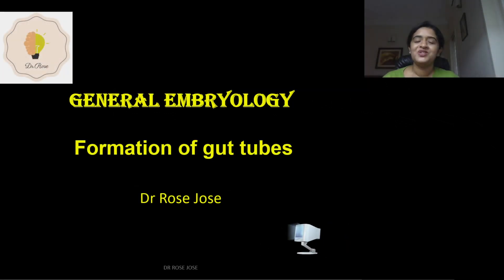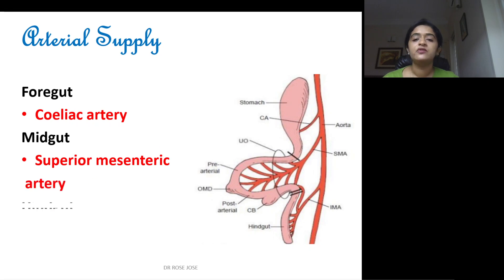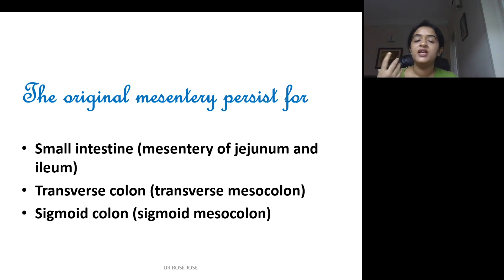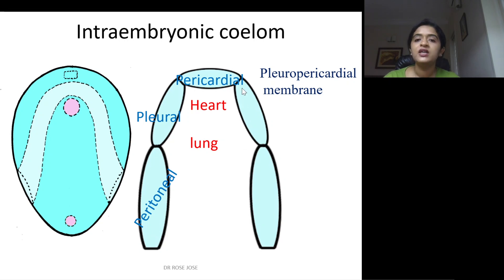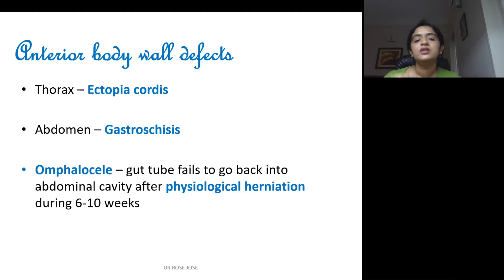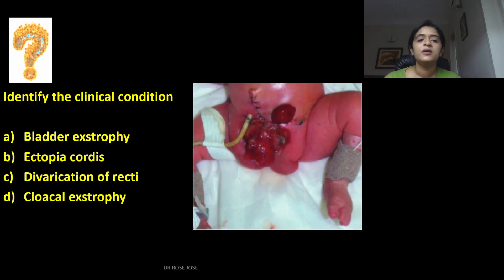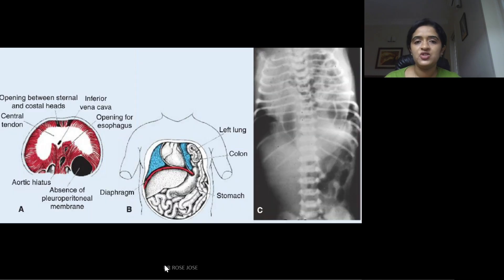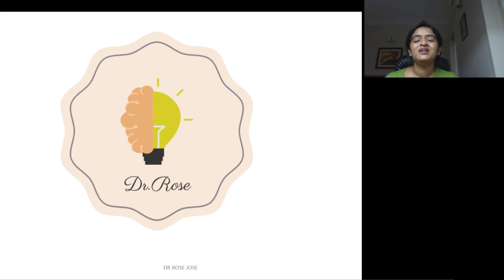ANATOMY QUICK REVIEW WITH MCQ-DEVELOPMENT OF GUT TUBES-DR ROSE JOSE MD DNB